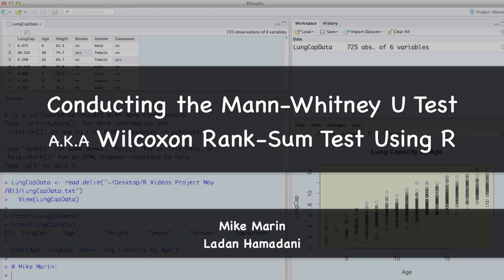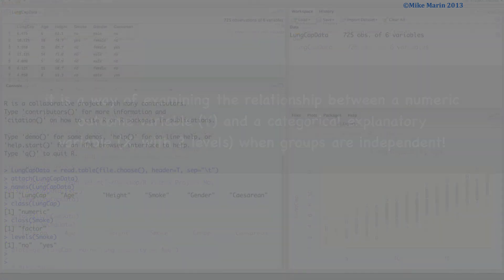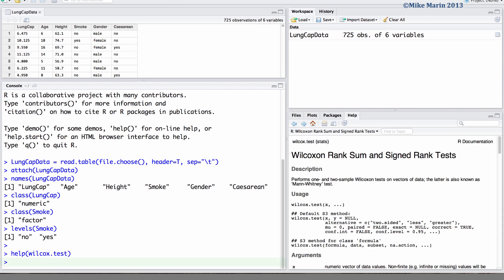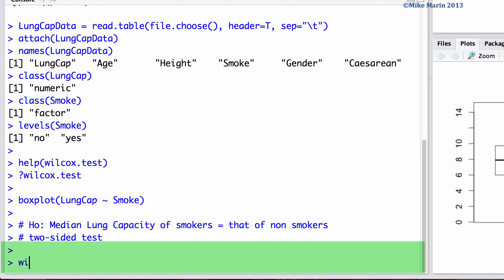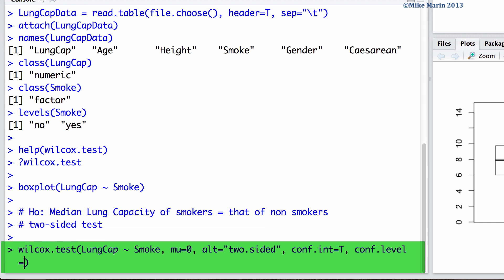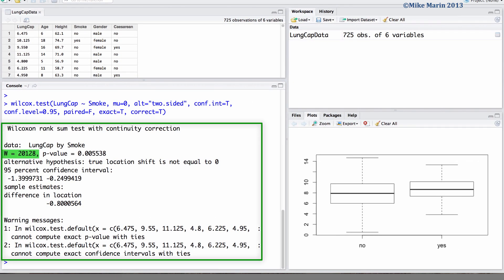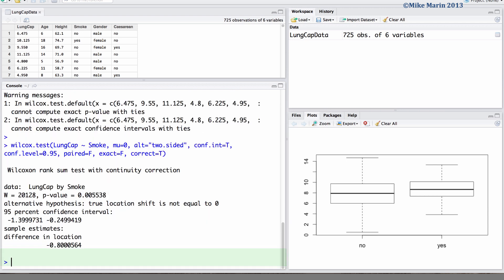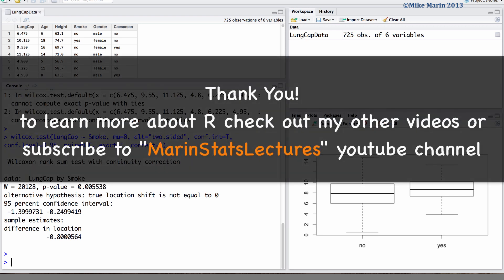Mann Whitney U / Wilcoxon Rank-Sum Test in R | R Tutorial 4.3 | MarinStatsLectures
Mann Whitney U / Wilcoxon Rank-Sum Test in R: How to conduct the Wilcoxon Rank-Sum (Mann-Whitney U) test (the nonparametric alternative to the two- sample t- test) in R (with example).

►► Like to support us? Either way We Thank You!

In this R video tutorial, we will learn how to conduct the Wilcoxon Rank-Sum (aka Mann-Whitney U) test using R statistical software. This is the non-parametric alternative to the independent t-test. Wilcoxon Rank-Sum (Mann-Whitney U) test is appropriate for examining the difference in medians for two independent populations. It is a way of examining the relationship between a numeric outcome variable (Y variable) and a categorical explanatory variable (X variable with 2 levels) when groups are independent. In this video we will learn to use R functions and arguments such as "wilcox.test", "exact", "correct", “conf.int”, “conf.level”, “paired”, and more.

0:00:11 when should we use Mann-Whitney U or Wilcoxon Rank-Sum test in statistics and in research
0:00:56 how to use the "wilcox.test" function in R to conduct the nonparametric test of examining the difference in median for two independent populations
0:01:02 how to find the Help menu in R for Mann-Whitney U AKA Wilcoxon Rank-Sum test
0:01:20 how to visually examine the relationship between two independent variables by creating a boxplot before conducting Mann-Whitney U AKA Wilcoxon Rank-Sum test
0:01:42 how to conduct a two-sided nonparametric test (Wilcoxon Rank-Sum test) in R using the "wilcox.test" function
0:01:59 how to let R know that the difference in medians for the independent populations is 0 using the "mu" argument
0:02:06 how to ask R statistical software to calculate a two-sided alternative using the "alt" argument
0:02:12 how to ask R  to return a nonparametric confidence interval using the "conf.int" argument
00:02:21 how to set the level of confidence interval using the "conf.level" argument in R
0:02:29 how to specify that the groups are not paired using the "paired" argument in R
0:02:41 how to ask R to return an exact p-value using the "exact" argument
0:02:48 how to ask R programming language to use a continuity correction using the "correct" argument

Follow MarinStatsLectures